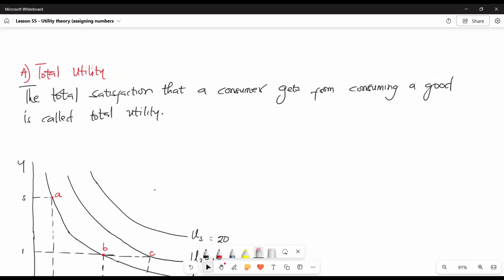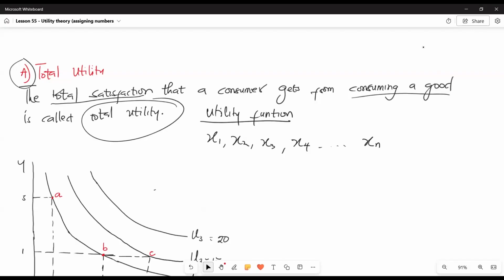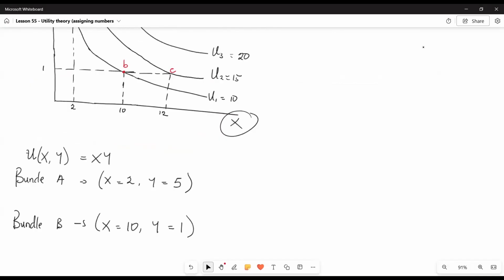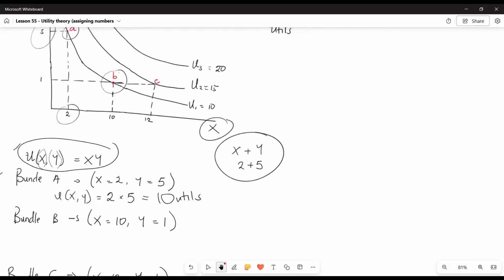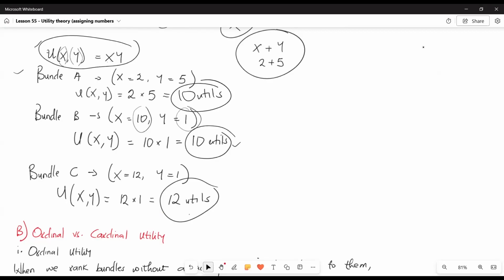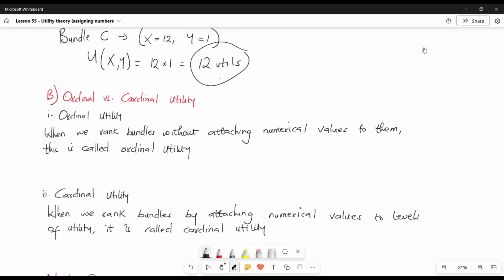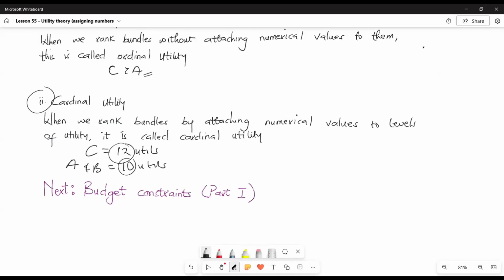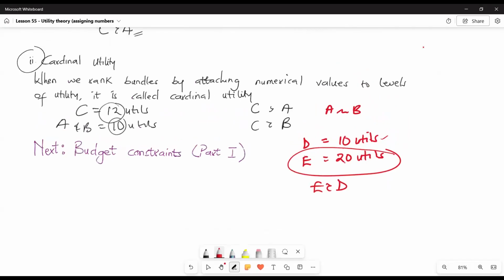Lesson 55 - Utility theory assigning numbers to indifference curves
In Lesson 55 – Utility Theory (Assigning Numbers to Indifference Curves), we introduce the idea of measuring satisfaction with utility values. While indifference curves show combinations of goods that give equal satisfaction, utility theory assigns numerical values to these levels of satisfaction—making comparisons easier. This lesson explains ordinal vs. cardinal utility, and how utility functions can represent consumer preferences. Watch now to learn how economists quantify choices and analyze consumer behavior more precisely!